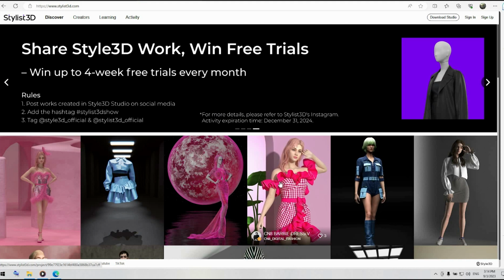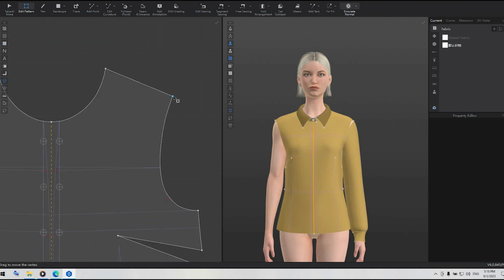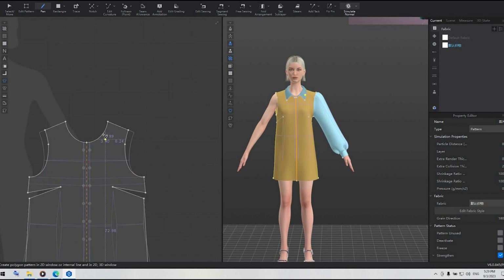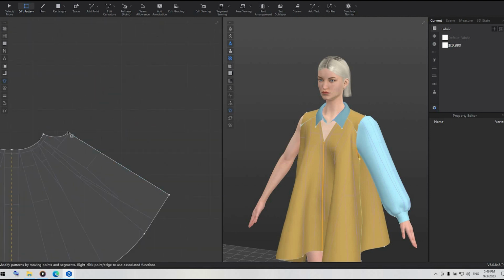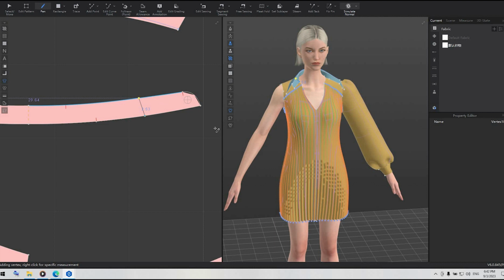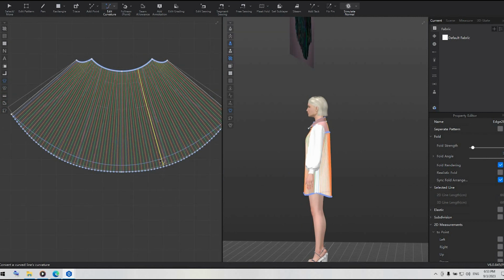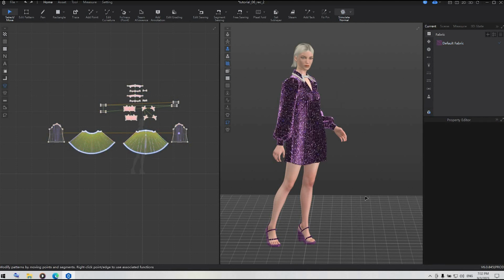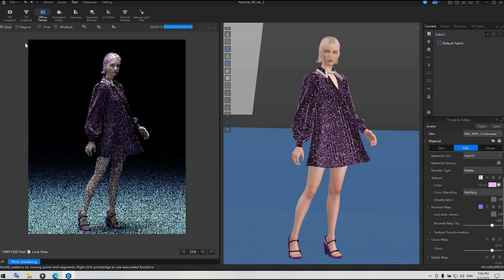Cn8 digital fashion creating with Stylist3D / Tutorial 06 / Sunray pleated dress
On this tutorial with @stylist3d529   I will show you step-by-step  how to make this sunray pleated dress from the Bikercore style | Look1.